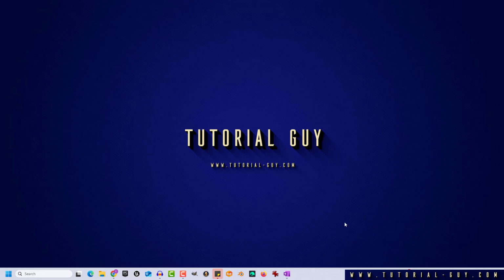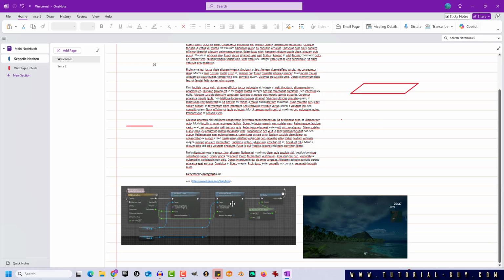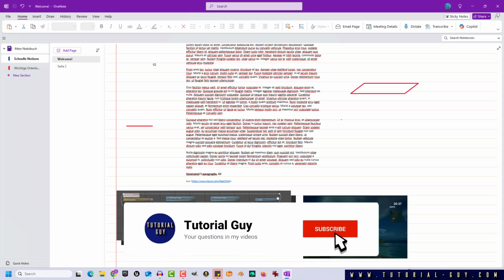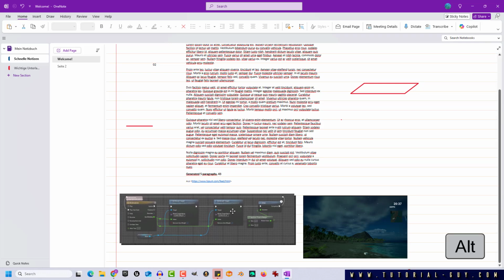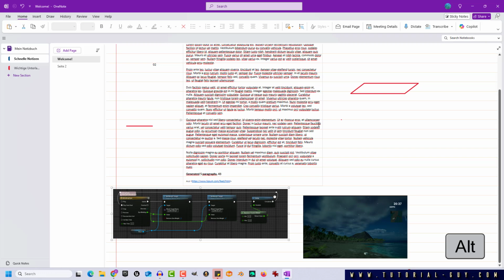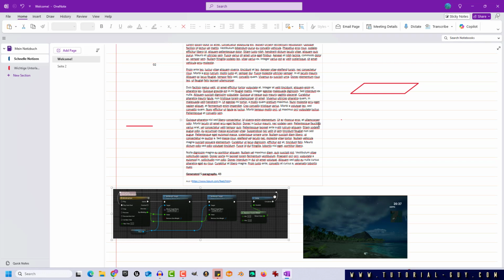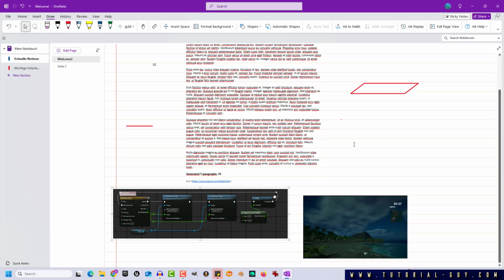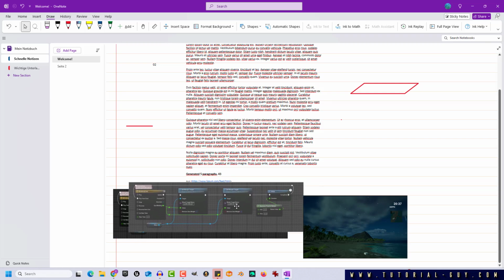OneNote: Turn off Snap to Grid ✅ Tutorial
Are you tired of OneNote's snap to grid feature getting in the way of your note-taking experience? Do you find yourself accidentally moving text or images to the wrong location because of this feature? In this video, we'll show you how to turn off OneNote's annoying snap to grid feature for good! Learn how to customize your OneNote experience and take control of your notes with this simple yet effective tip. Whether you're a student, professional, or casual user, this tutorial is perfect for anyone looking to optimize their OneNote workflow. So, what are you waiting for? Watch now and start taking notes the way you want!